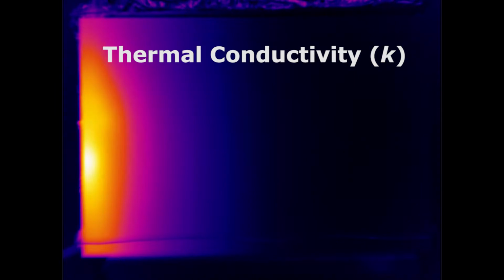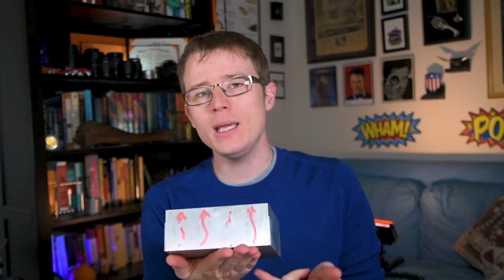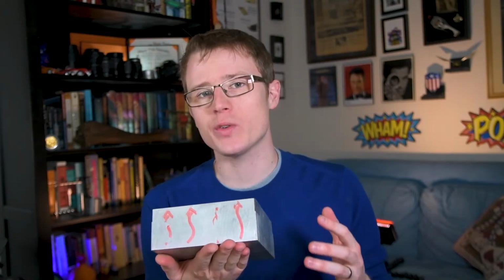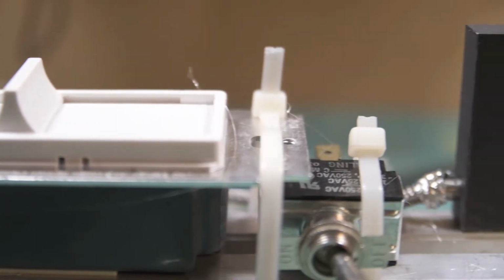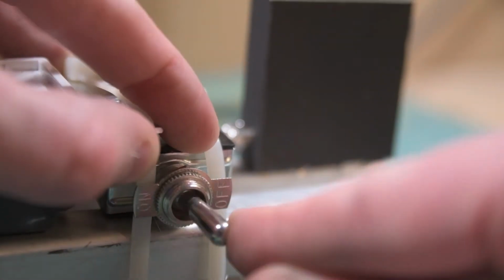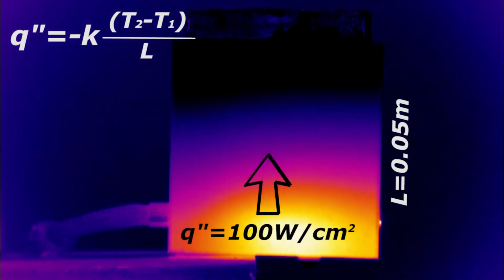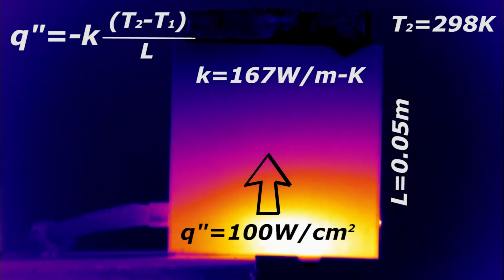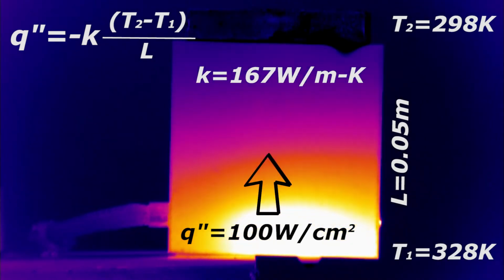Fourier's Law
In this episode A.J. Fourier's law of heat conduction and thermal conductivity using an infrared camera to demonstrate physics in action.

the science behind smoke rings (vortex rings) and works with the Oregon State University Drum Line to create an epic musical smoke ring performance.

This video was supported by the Oregon State University School of Mechanical, Industrial, and Manufacturing Engineering's Ph.D. Teaching Fellowship.

Special thanks to the Oregon State University CIRE Lab for use of their infrared camera.